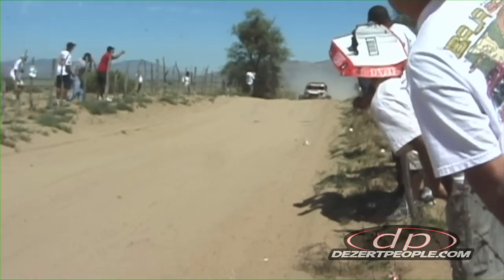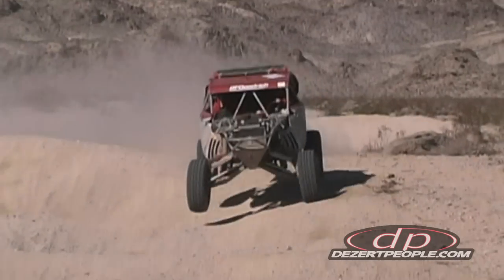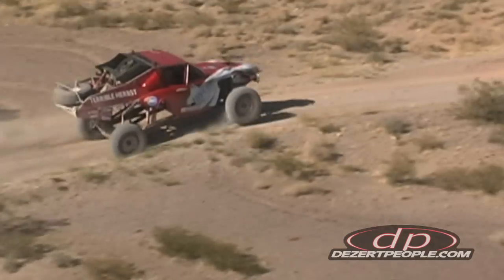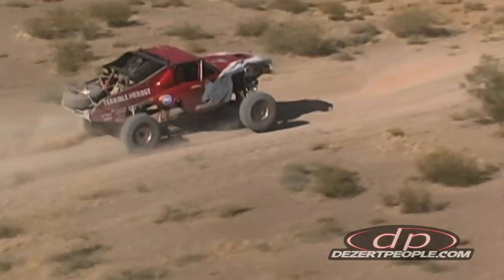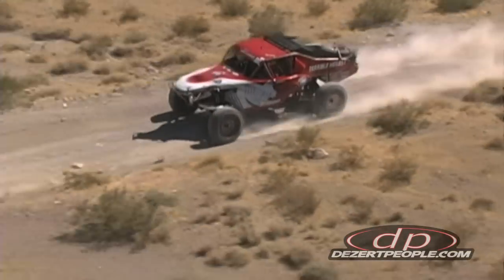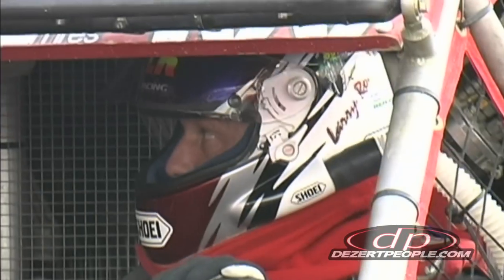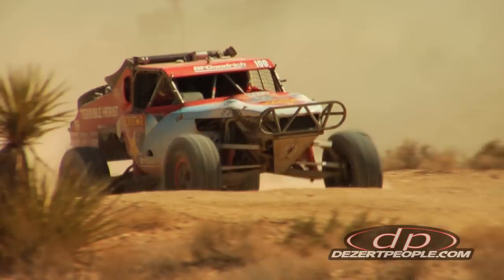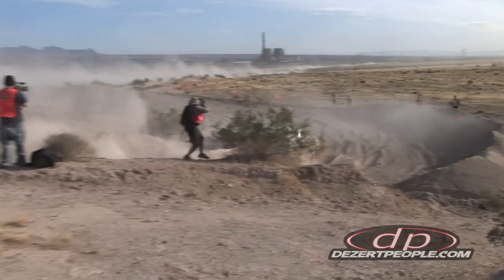Terrible Herbst Truggy Tribute Video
Dezert People DVDs and Blu-Ray's with many more hours of desert racing action are available

The Terrible Herbst Truggy (also known as the Land Shark) is one of the most iconic vehicles in desert racing history.  Sadly during the NORRA Mexican 1000 today the Truggy caught on fire.  Fortunately everyone was ok and the car isn't a total loss.  The Herbst posted on Instagram that it will be rebuilt and will race again.

A few years ago I interviewed Troy Herbst and Larry Roeseler for a Truggy tribute video that I wanted to put together for my Dezert People Video Series.  In 2013 I put a short version in Dezert People 10 and an extended version in the extras.  It was a fun project searching through the Dezert People archives for all of the race footage we have from the last 17-18 years.  It was great hearing all the stories from Troy and Larry, and now it's on YouTube for you to enjoy.